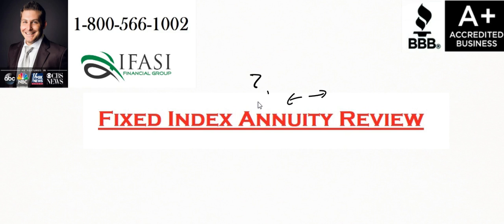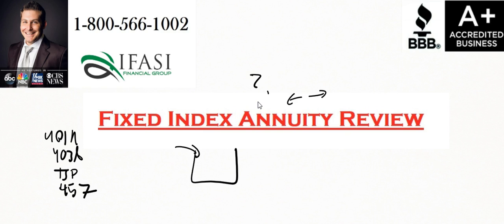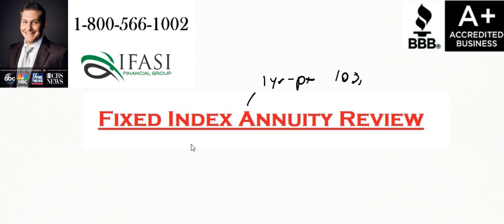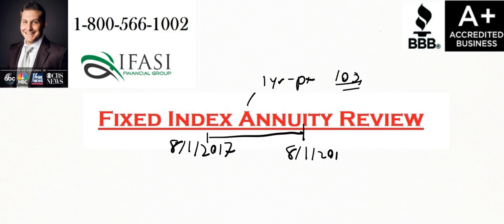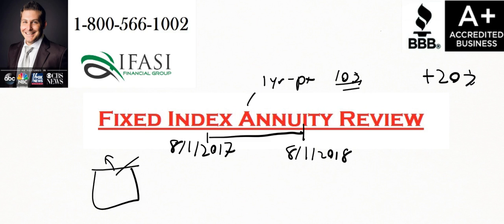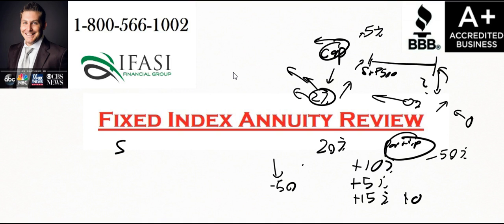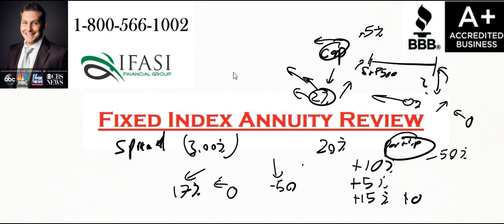Fixed Index Annuity - Fixed Index Annuity Reviews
What are fixed index annuities – What is a fixed index annuity? 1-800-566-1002 . What are the best types of fixed index annuities for retirement and learn how you can avoid the most common mistakes that individuals have made when looking to purchase a fixed index annuity for retirement.
Is a Fixed Indexed Annuity for Me?

A fixed indexed annuity could be right for you if you want the potential to earn higher rates of return than a traditional fixed annuity without having the risk and potential losses associated with a variable annuity. These annuities have become very popular savings vehicles for people who are about to retire or those who are already retired.

What is a Fixed Indexed Annuity?

A fixed indexed annuity is a fixed annuity which offers the potential annuity buyer the option to participate in an index (S&P) without directly participating in any of the downside risks. These annuities offer many crediting strategies in addition to a fixed account. These policies allow the customer to allocate money among the different strategies and make changes to the strategies on a yearly basis.

Principal Protection

Fixed indexed annuities can offer the public the peace of mind that is associated with a fixed annuity and more upside potential for gains. These annuities are regulated and approved for sale by the individual States. One of the key features of an indexed annuity is that you will not lose any policy value and they offer a minimum guarantee.

Your gains will be partly from the gain of an index. Some people choose a 25% fixed 75% in the index approach. Keep in mind that the 75% in the index will be subject to a declared cap but will not be subject to any downside market risk. If the market has a negative year, the client simply receives a $0 on their statement instead of a negative.

Estate and Probate Advantages

Most fixed indexed annuities on the market offer a death benefit that distributes the accumulated cash value to the designated beneficiaries without going through probate. If death happens before any payments are received, your beneficiary is guaranteed to receive the account value minus any outstanding loans and cannot be contested in court.

Access to your Cash

These annuities typically allow policy owners to access up to 10% penalty free every year after the first year. Keep in mind that any withdrawals above the free 10% will be subject to surrender charges. Also, some annuity policies give you a Return of Premium (ROP) feature. The ROP will allow you to take out 100% of your original premium without any surrender penalties. Companies like Great American do not charge a rider fee for this rider. The ROP rider gives you the extra certainty you may be seeking.

retirement fixed index annuity
fixed index annuity income
fixed index annuity explained
fixed index annuity reviews
fixed index annuity review
What is the best fixed index annuity for retirement vs the top immediate fixed index annuity for retirement